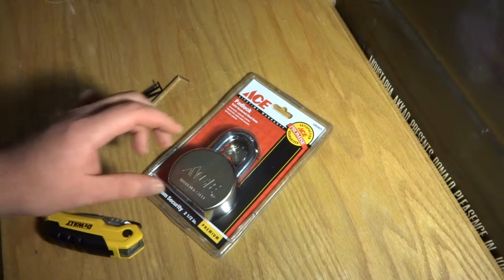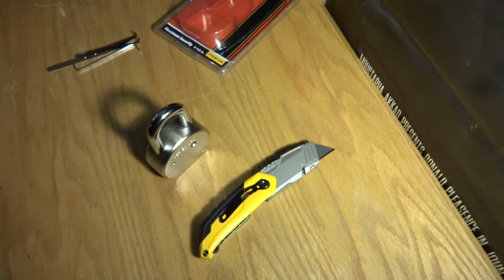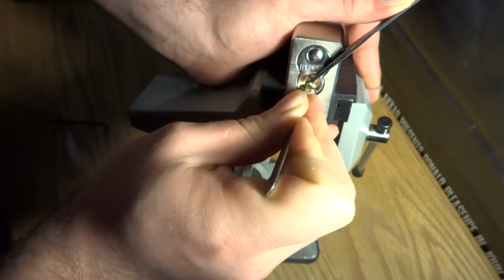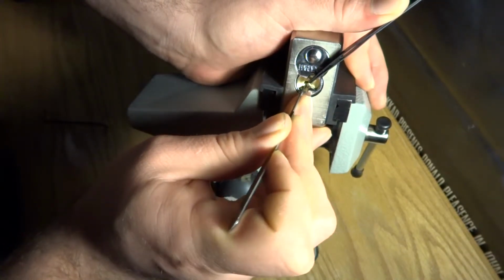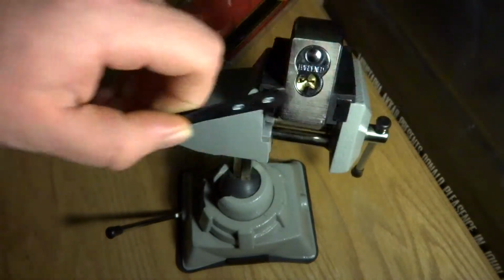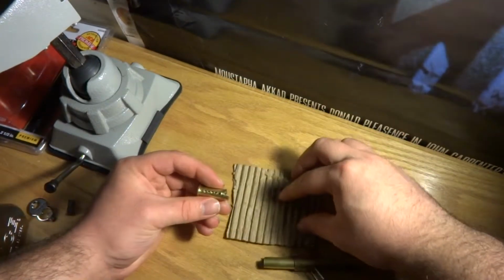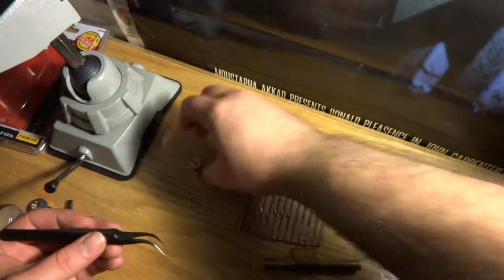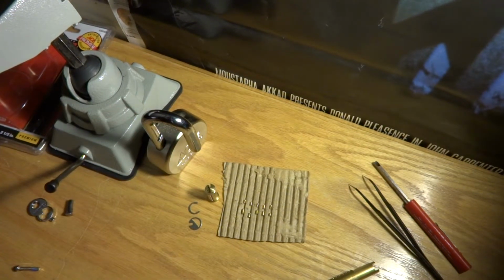(17) ACE A527 SPP and gutted.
Sorry the vid was wayy too long, nice lock though, just like the American 700 or Master 930. Uses an American core. Same key (AM3 keyway. i think) and same type of pins as the American. False sets were very small, not like the regular american, not too sure what that was about. Overall seems quite secure. good bitting, security driver and key pins, anti-bypass wafer (should have 3 at least, only came with 1)